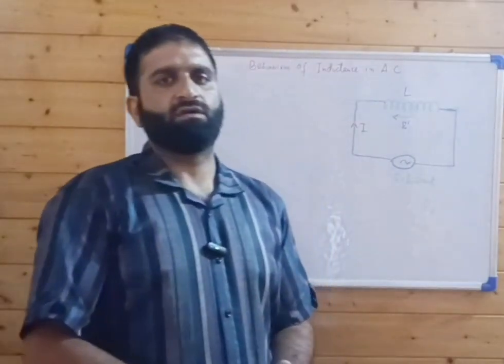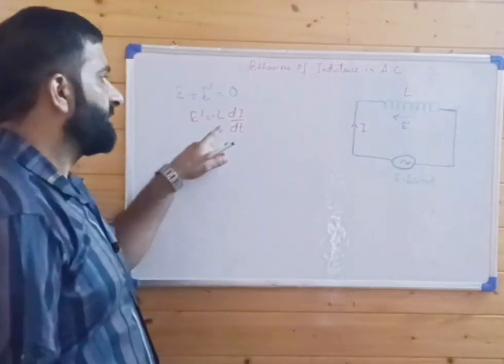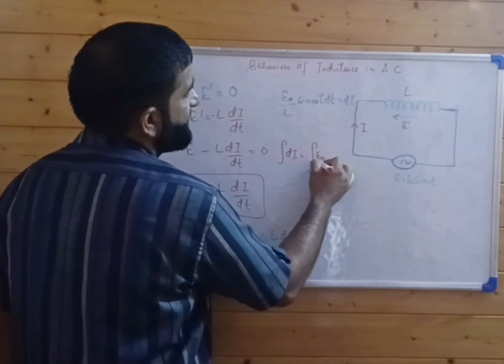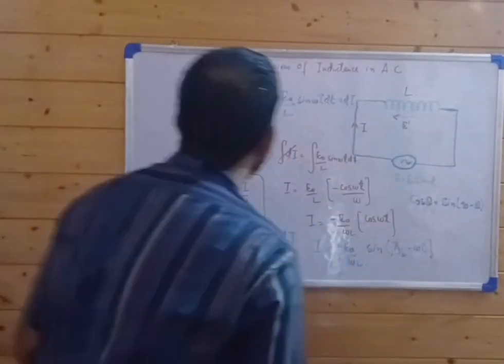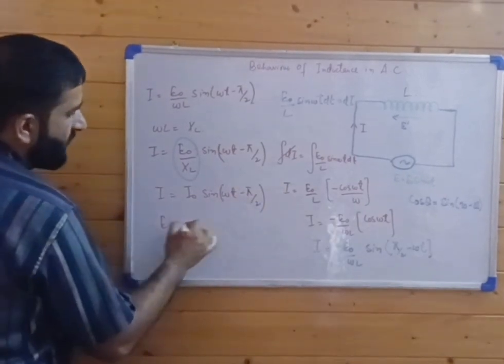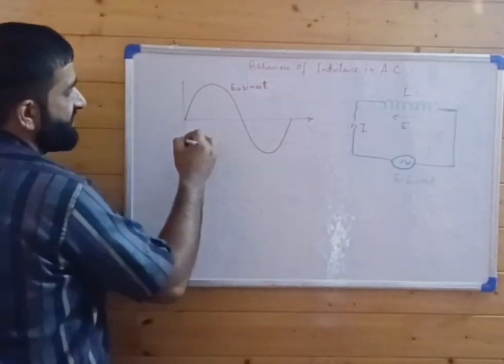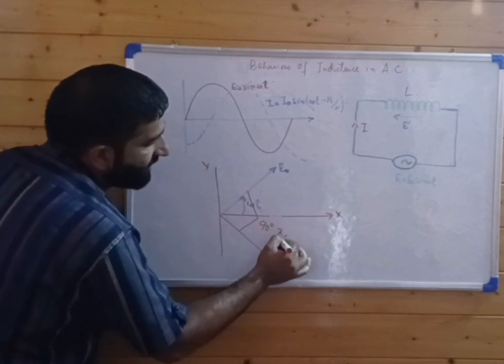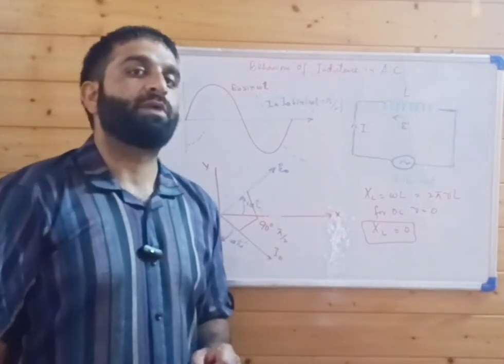Behaviour of Inductance in AC